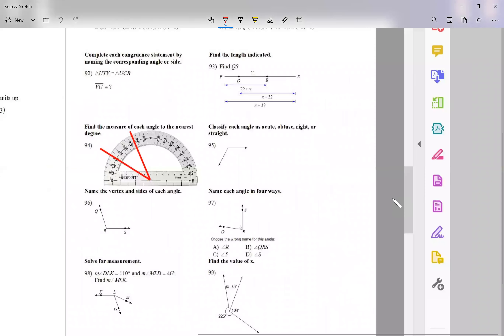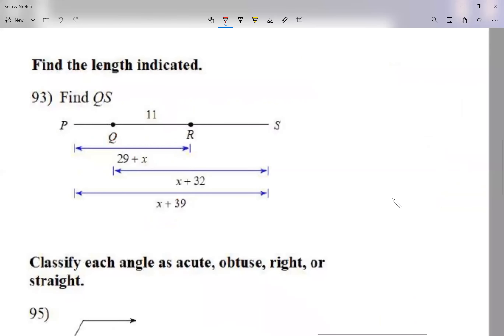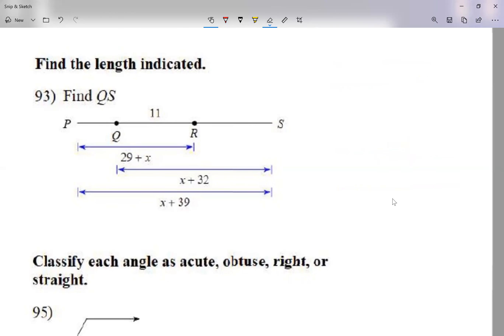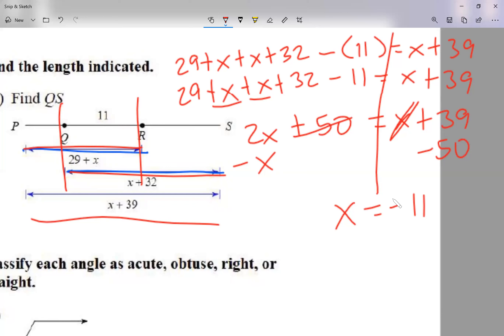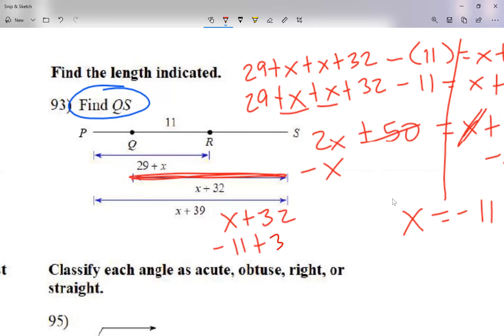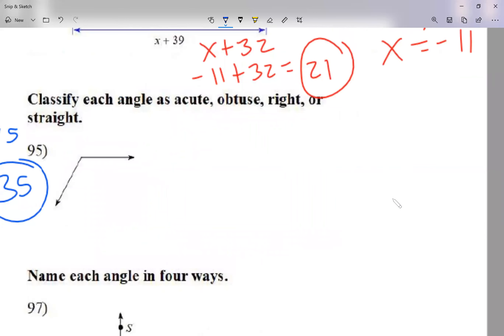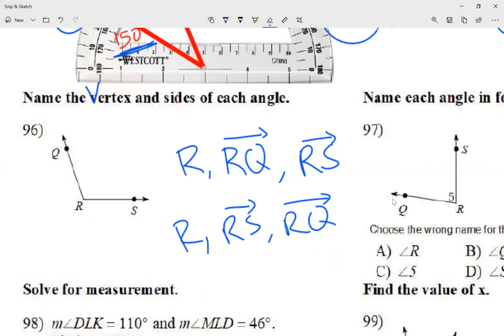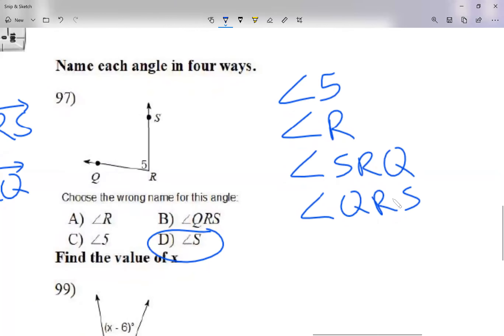Leonzo segments and angles review